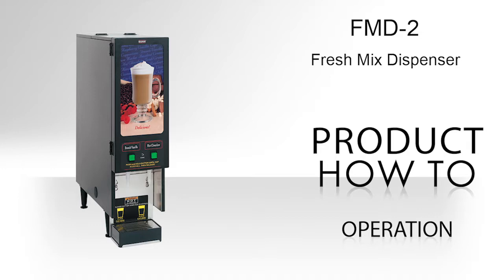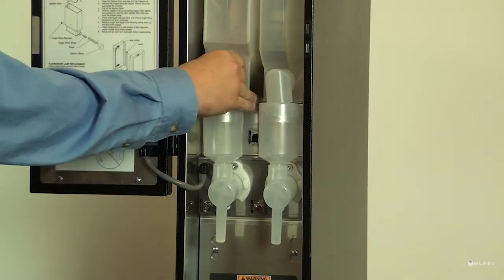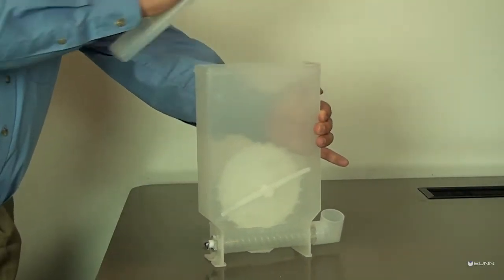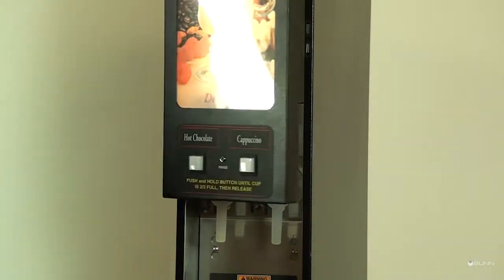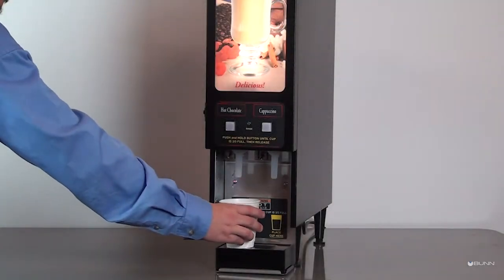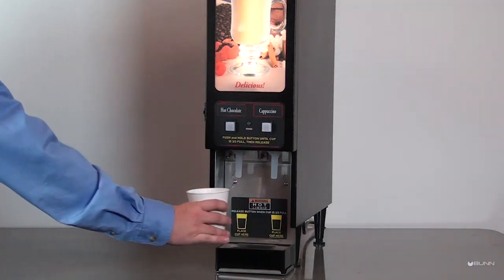FMD 2 Operations English